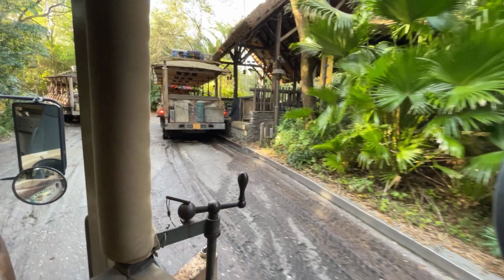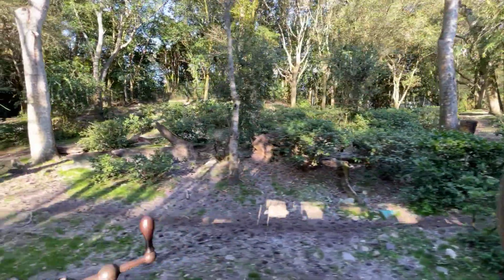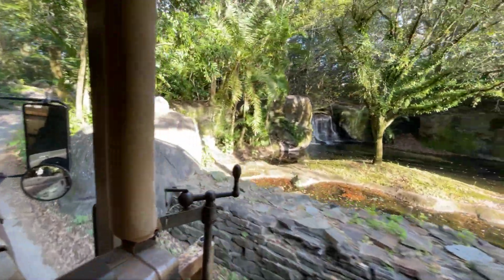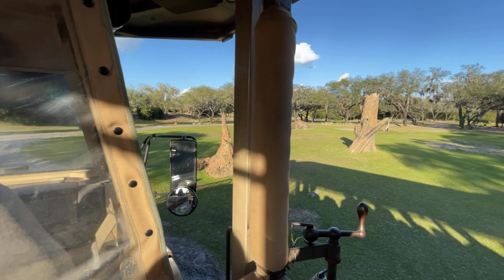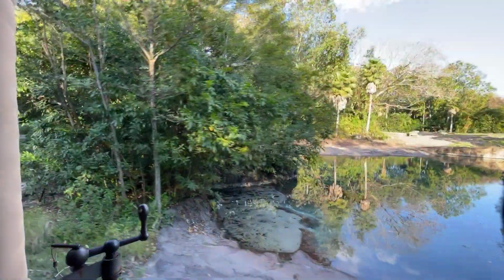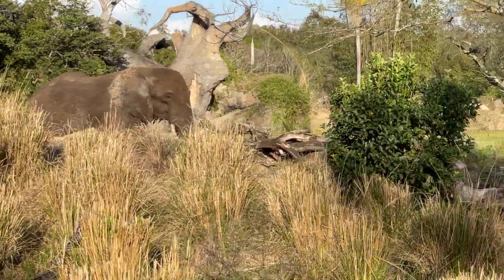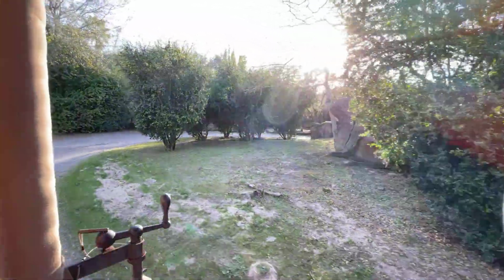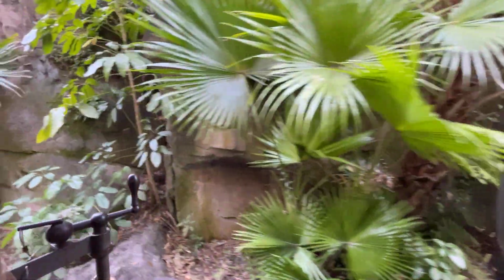Kilimanjaro Safari Ride at Animal Kingdom - Disney World